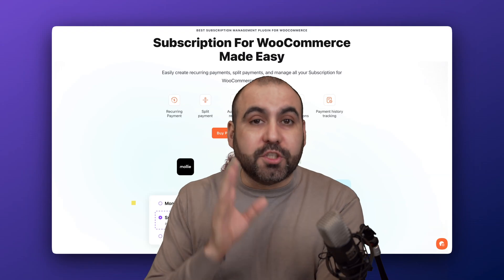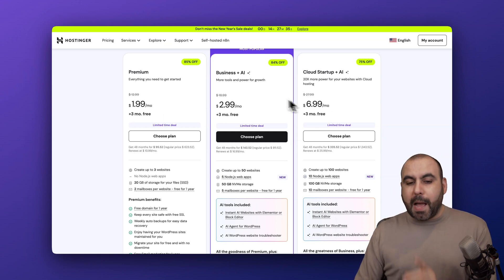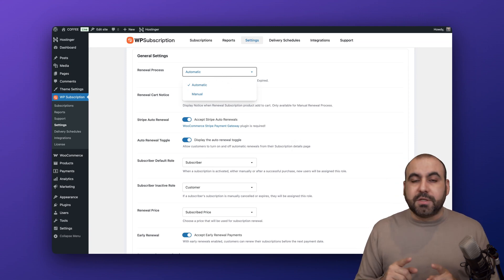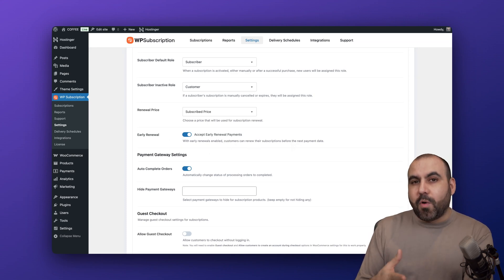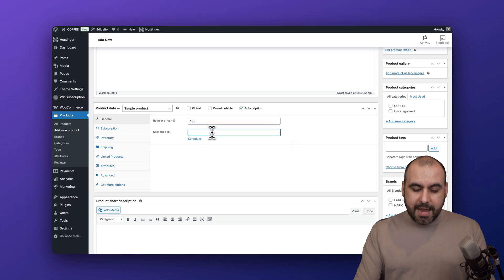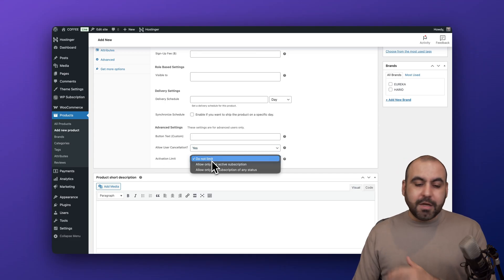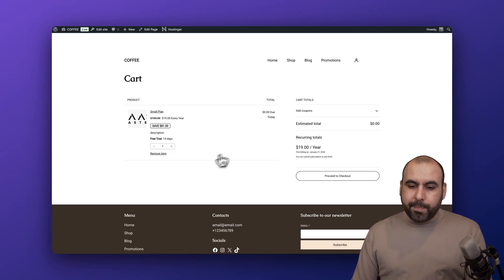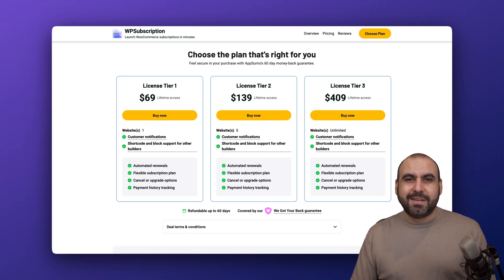Turn Any WordPress Site into a Subscription Business Today — WPSubscriptions AppSumo Lifetime Deal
Want recurring revenue without recurring fees? In this step-by-step demo, I show you how to launch subscriptions on any WordPress site using WPSubscriptions (AppSumo Lifetime Deal) + WooCommerce. From auto-renewals via Stripe and free trials to role-based access and guest checkout, you’ll see exactly how to configure everything in minutes—no monthly bills, no developer needed.

Actionable pro tips
- Common mistake to avoid: Forgetting WooCommerce is required. WPSubscriptions sits on top of WooCommerce—install and configure WooCommerce payments (Stripe) first, then enable auto-renew in both Stripe and WPSubscriptions to prevent failed renewals and “manual invoice” emails.
- Original insight: Use roles as access gates for “feature tiers.” WPSubscriptions can auto-swap roles on expiry, which silently enforces paywalls without custom code.

Chapters
- 00:00 Intro: Why subscriptions + WPSubscriptions AppSumo Lifetime Deal
- 00:18 Deal breakdown: One-site vs unlimited and who should buy which
- 00:44 Hosting note: Quick Sponsor mention (Managed WP + free domain)
- 01:26 Must-do setup: Licenses, WooCommerce, Stripe auto-renew, roles
- 02:10 Critical settings: Renewal logic, grace periods, guest checkout
- 03:00 Create the offer: Product type, pricing, free trial, signup fee
- 03:42 Billing cadence: Monthly/yearly, sync schedules, deliverables
- 04:25 Advanced: Role visibility, cancel options, button copy, limits
- 05:10 Publish & test: Product page, cart, coupon, first billing date
- 05:52 Use cases: Freelancers, agencies, memberships, donations
- 06:20 Final tips + Comment prompt + Subscribe